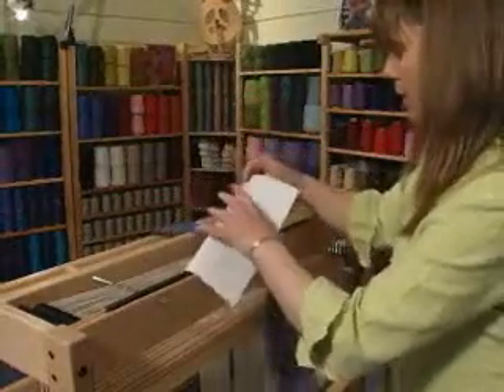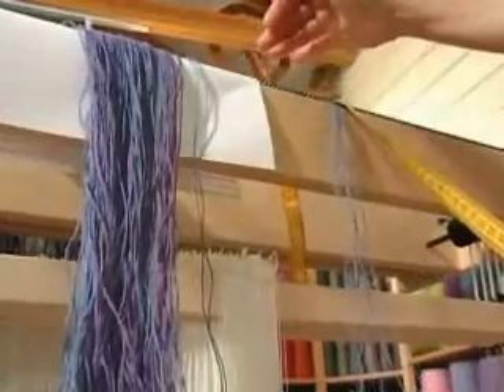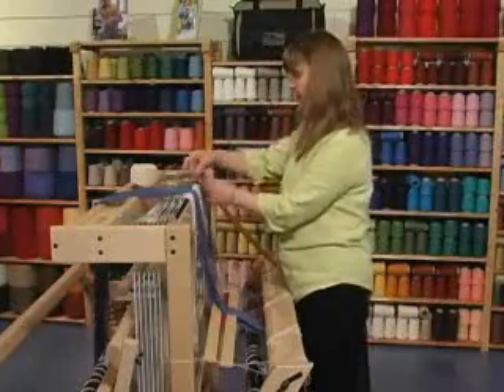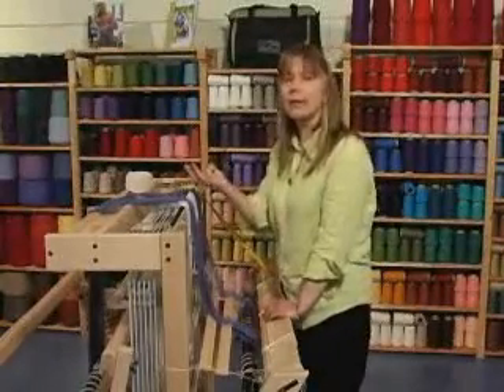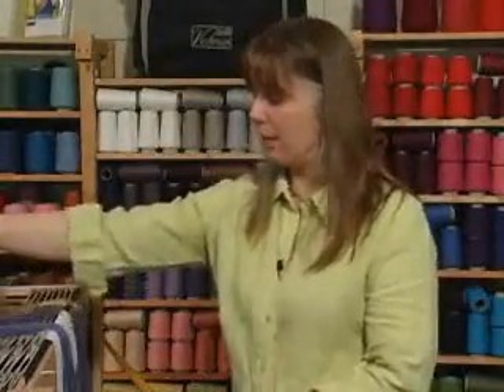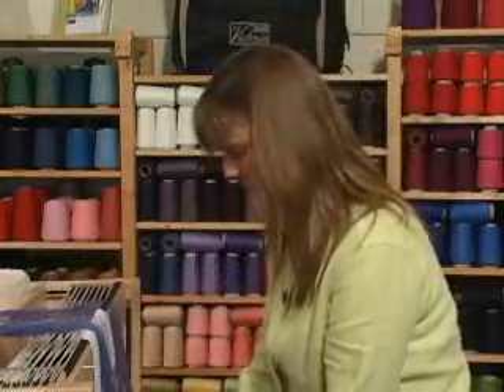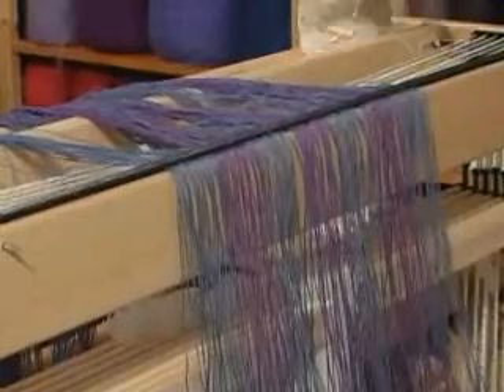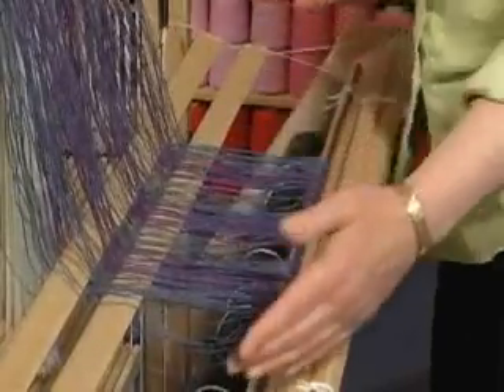Louët Spring loom Warping Demo - Part 2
Jane Stafford Demonstrates warping a Spring Loom.   This method can be used on all Louet looms.